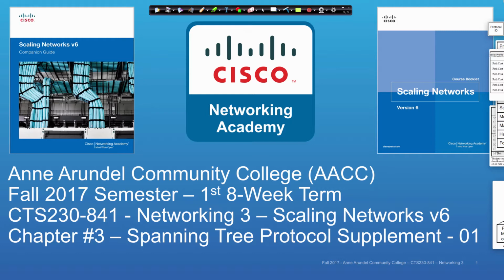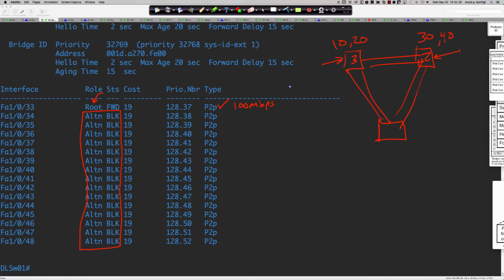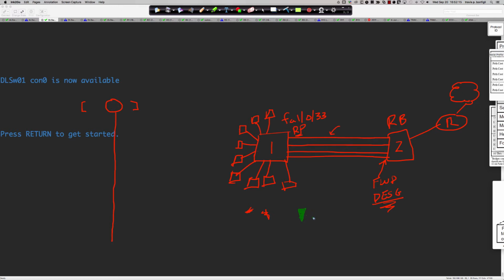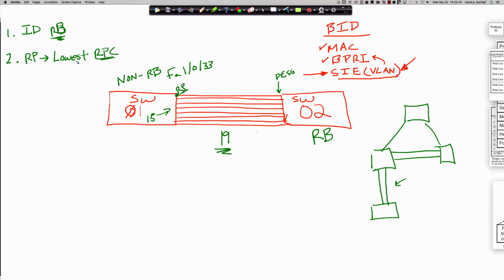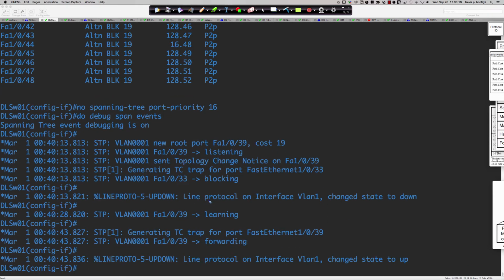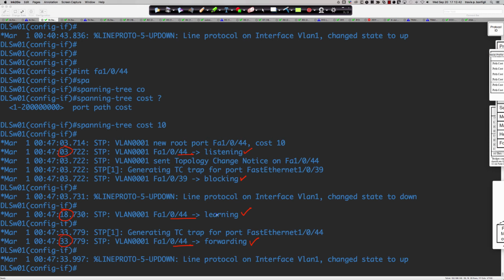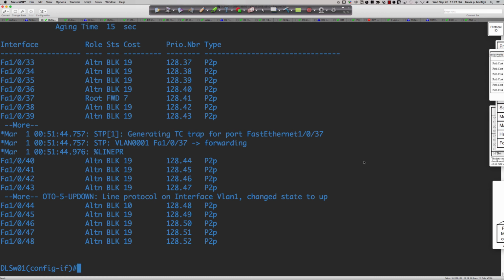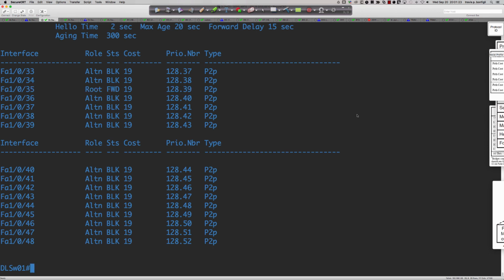AACC - CTS230 - Scaling Networks v6 - Fall 2017 - Spanning Tree Supplement 01 - Week #3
In this deep dive Spanning Tree supplemental techtorial we take an exhaustive look at the "spanning-tree cost" and "spanning-tree port-priority" commands and see why and how to implement them to perform Layer 2 traffic engineering.  We start with an inductive approach by starting with the determining factors behind the Root Bridge election and then move on to the election of the Root Port (RP) on the non-Root Bridge and then what happens when there are multiple equal cost links to the Root Bridge.  We then discuss the proper application of each command and go over how each command impacts the election of the Root Port (RP).  Enjoy!